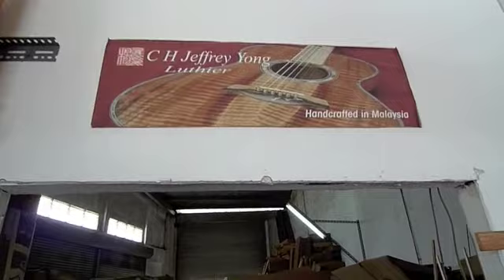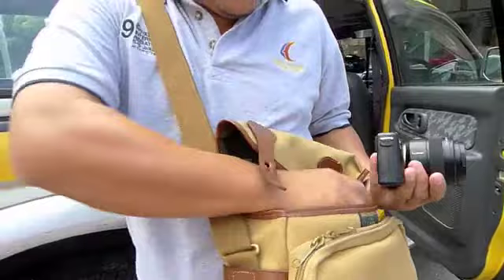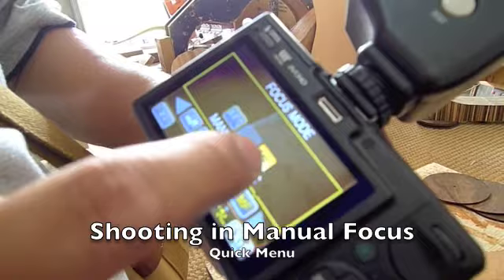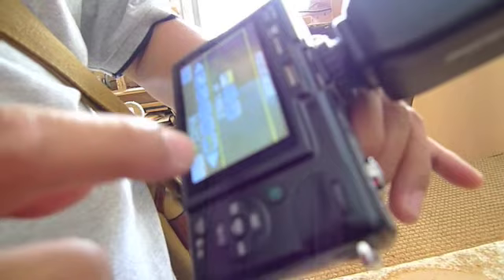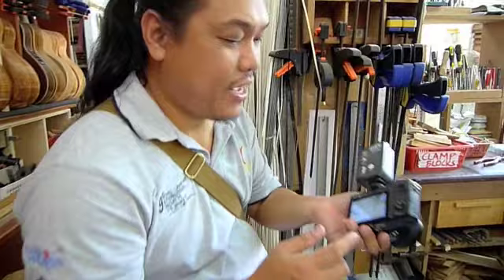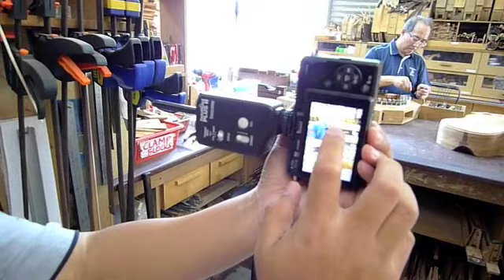Jeffrey Yong -Malaysian Luthier